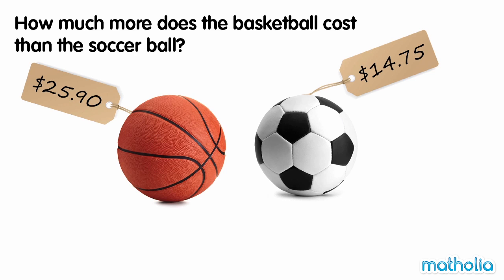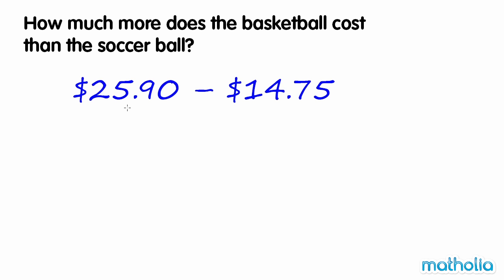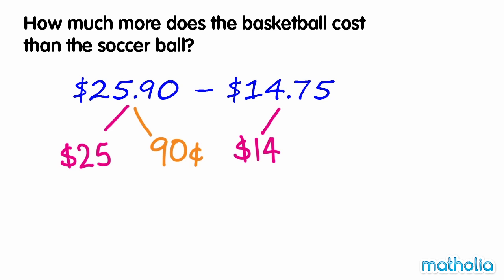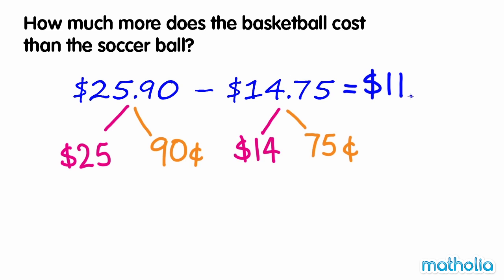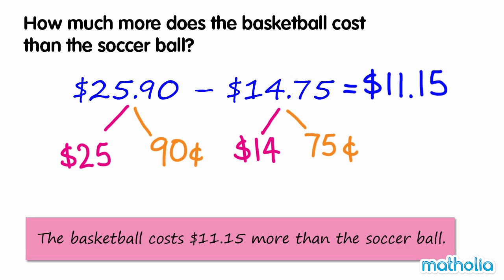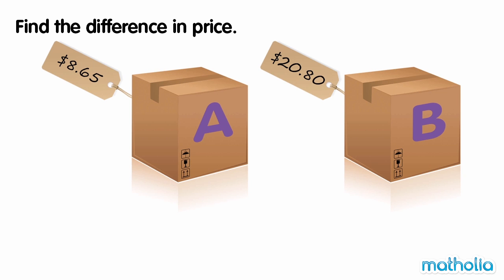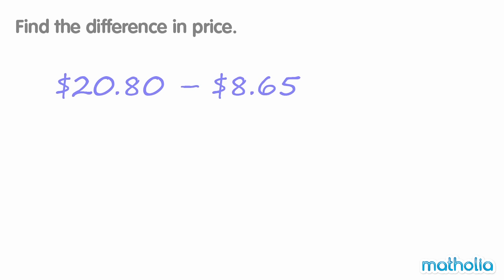Subtraction of Dollars and Cents Without Regrouping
Matholia educational maths video on subtraction of dollars and cents.

Learning Targets:
Students will count the value of mixed collections of coins including half dollars, quarters, dimes, nickels, and pennies.